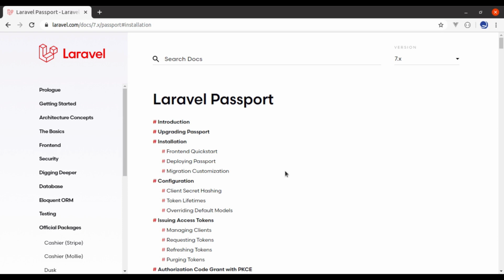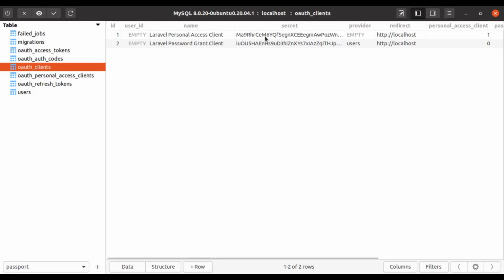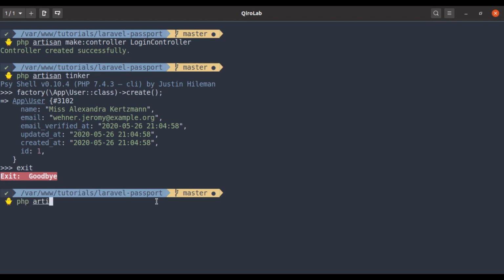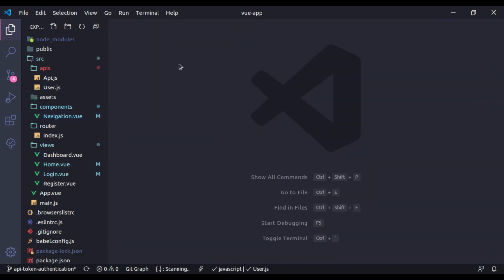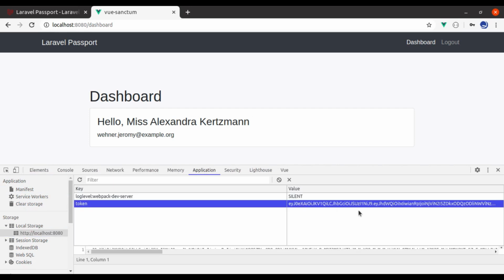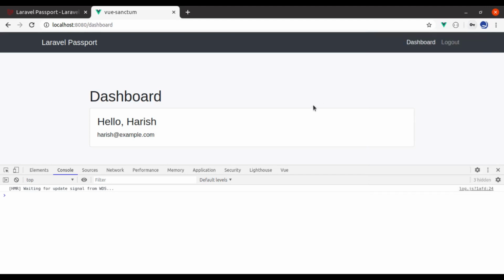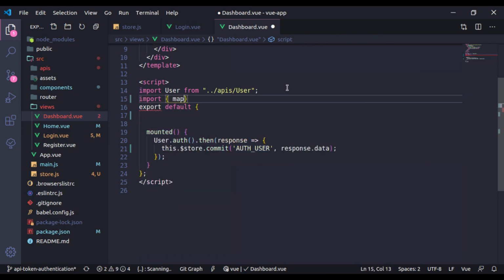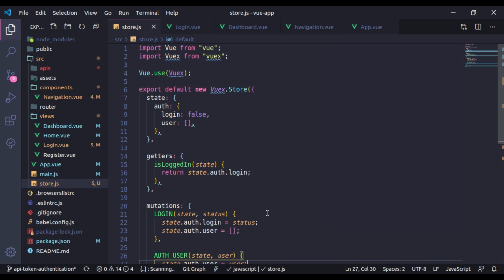Laravel Passport API Authentication & Personal Access Tokens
In this tutorial, I’ll show you how to authenticate users using Laravel Passport in Laravel API. You will also learn how to use the Vuex store to manage the authenticated User.

1:21 Laravel Passport Installation & configuration
3:56 Personal Access Tokens configuration
5:02 Create Login API
10:17 Use Login API in frontend APP (For that we have used Vue App that we have used in Laravel Sanctum tutorial, if you want to see step by step implications of Vue app then you must watch the Sanctum tutorial)
11:12 Overview of Vue App
15:52 Try Login API in Vue App
16:26 Create Register And Logout API
20:17 Vuex implementation for authenticated User

Laravel Passport Tutorial step by step.